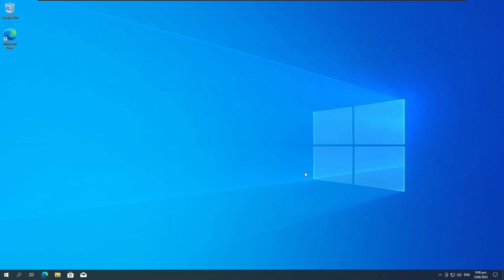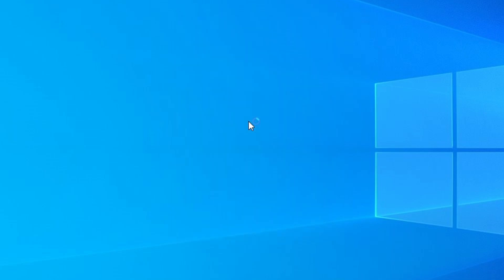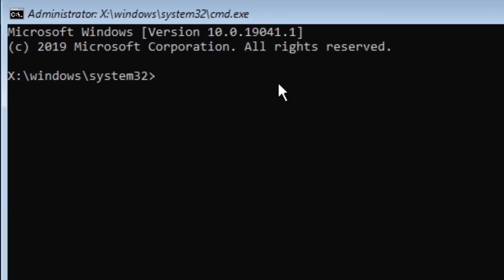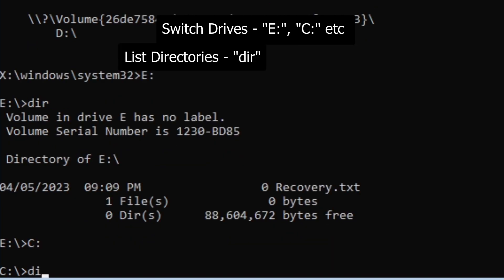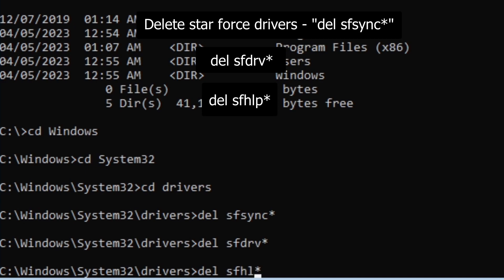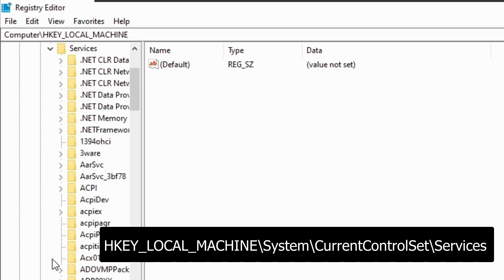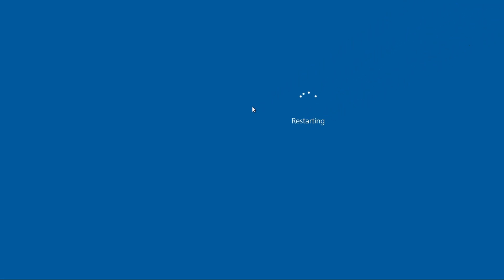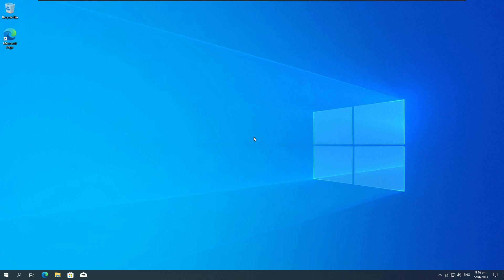Can StarForce DRM Brick your computer? + How to fix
Commands:

mountvol (list drives)
C: (switch to drive)
dir (list directories)

cd WINDOWS
cd System32
cd drivers

del sfsync*
del sfhlp*
del sfdrv*

Regedit;

HKEY_LOCAL_MACHINE\System\CurrentControlSet\Services\sfsyncXX
HKEY_LOCAL_MACHINE\System\CurrentControlSet\Services\sfhlpXX
HKEY_LOCAL_MACHINE\System\CurrentControlSet\Services\sfdrvXX

where XX is some numbers (depends on version)

NOTE: "sfloppy.sys" is not part of StarForce, it is a SCSI floppy disk driver from microsoft; and explorer.exe will note start if it is missing, please do not remove it